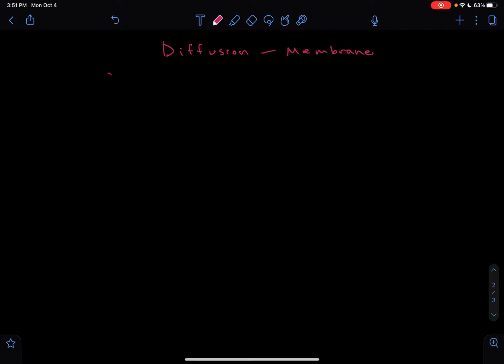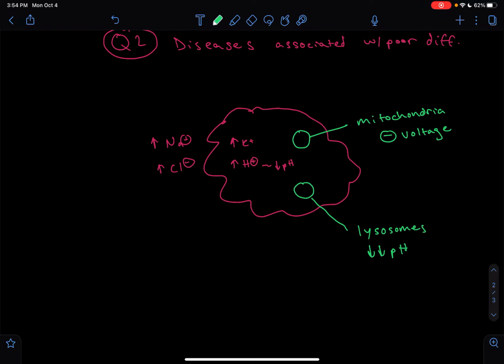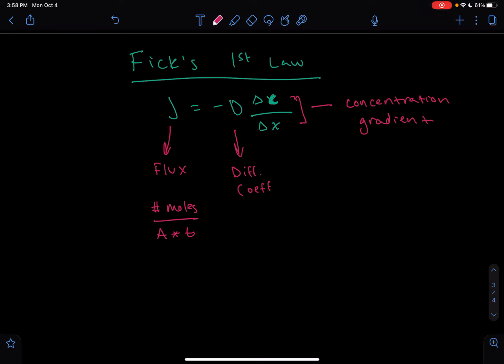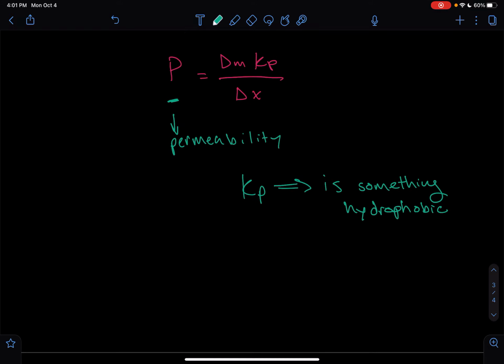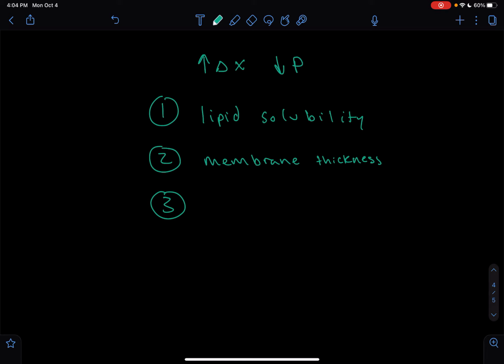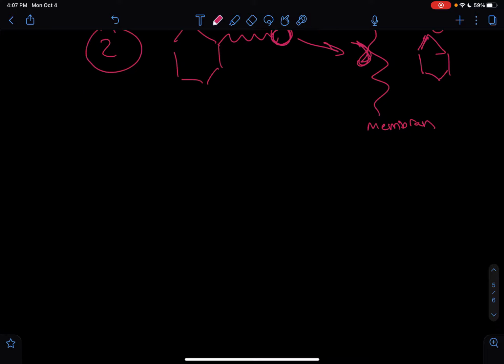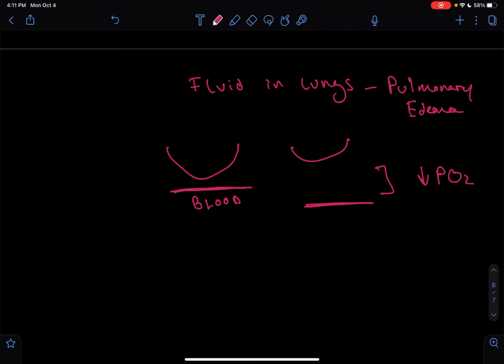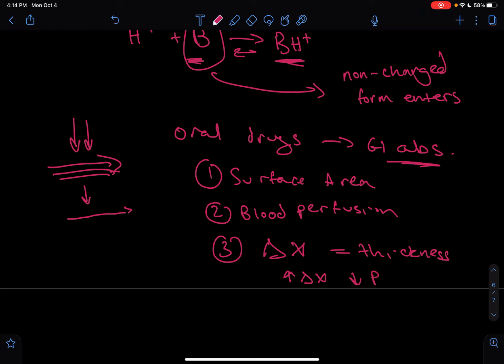Diffusion Across Membranes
Understanding the movement of particles across membranes and how it relates to medicine.